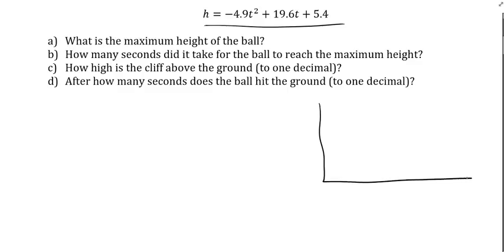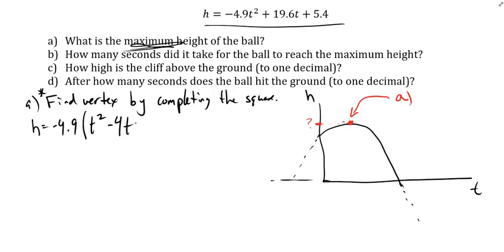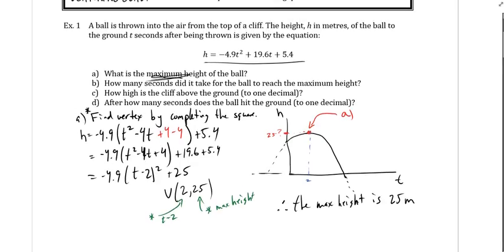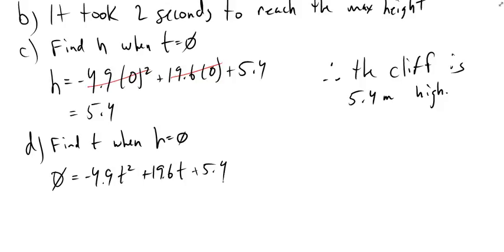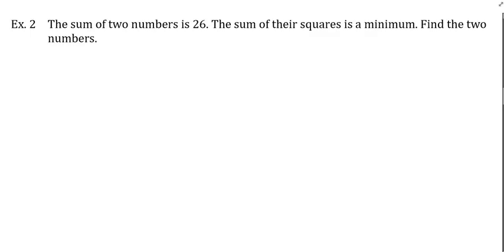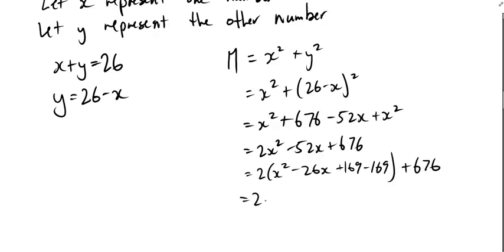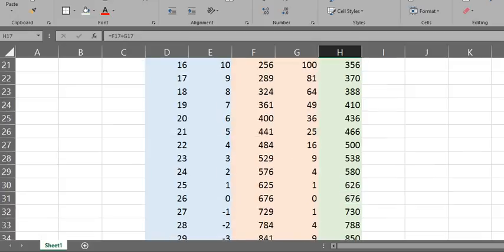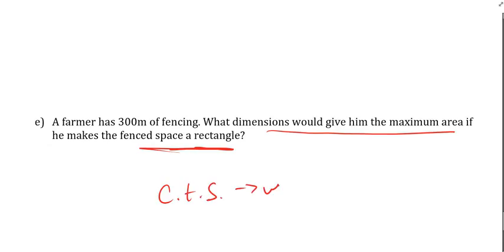13 LESSON Applications of Quadratics